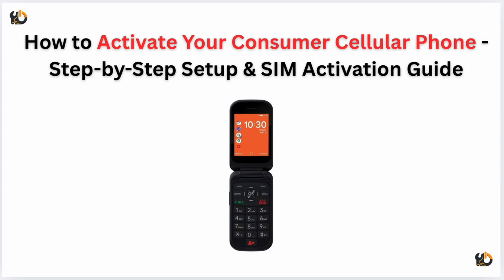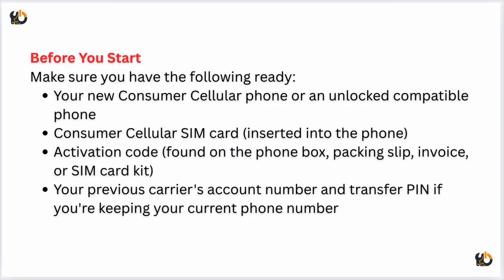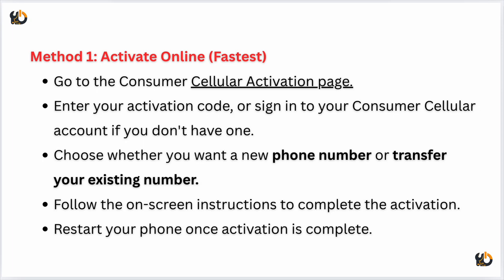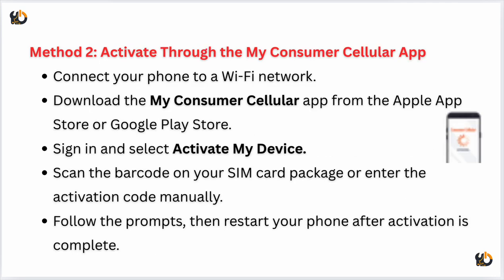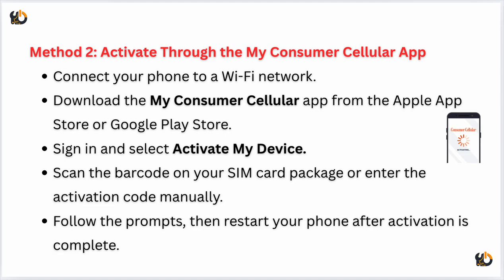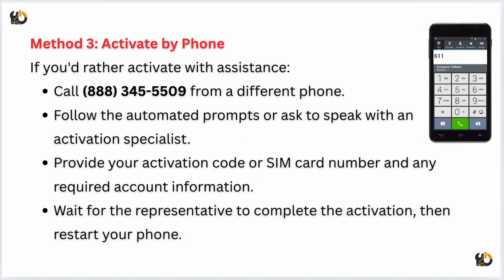How to Activate Your Consumer Cellular Phone - Step-by-Step Setup & SIM Activation Guide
In this comprehensive guide, we will walk you through the process of activating your Consumer Cellular phone with a detailed step-by-step setup and SIM activation. Whether you are a new customer or switching from another carrier, this video will provide you with all the necessary instructions to get your phone up and running smoothly. We will cover everything from inserting your SIM card to configuring your device settings. Make sure to follow along for a seamless activation experience.